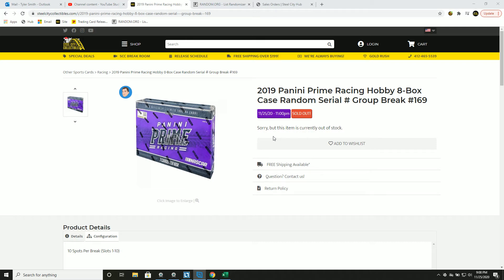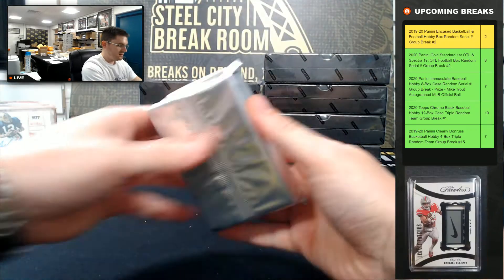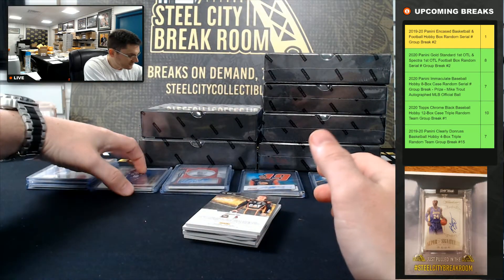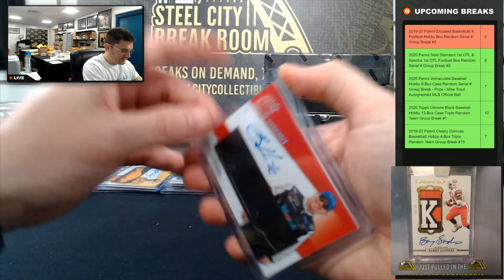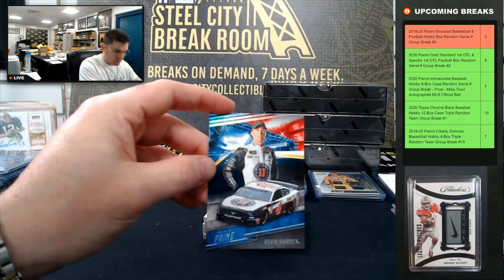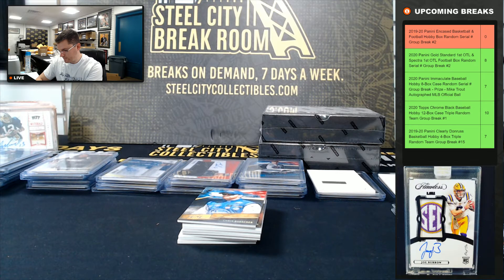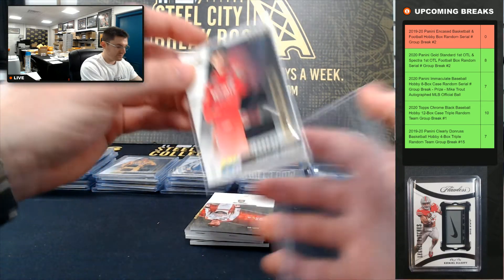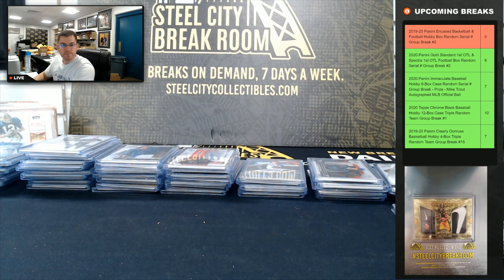2019 Panini Prime Racing Hobby 8-Box Case Random Serial # Group Break #169